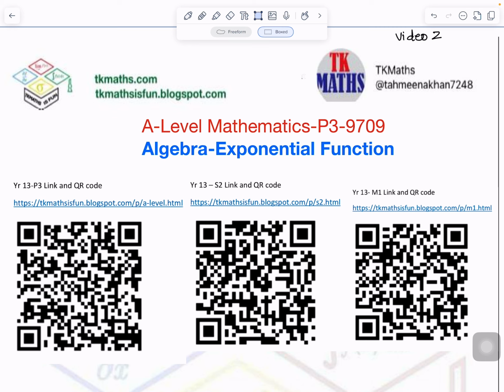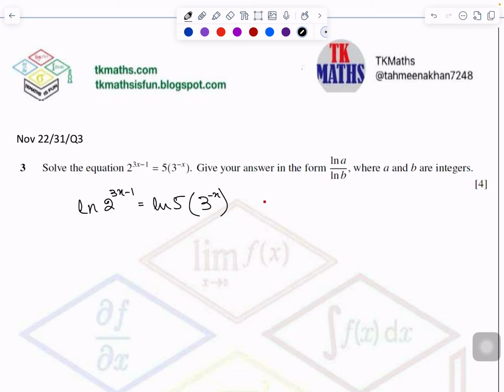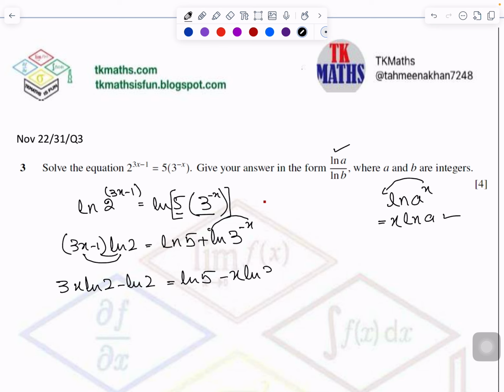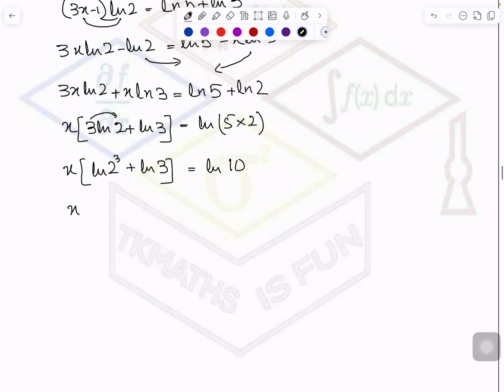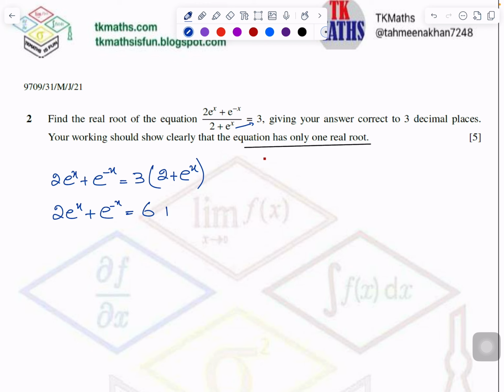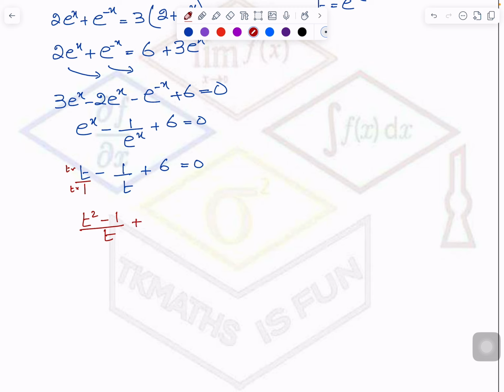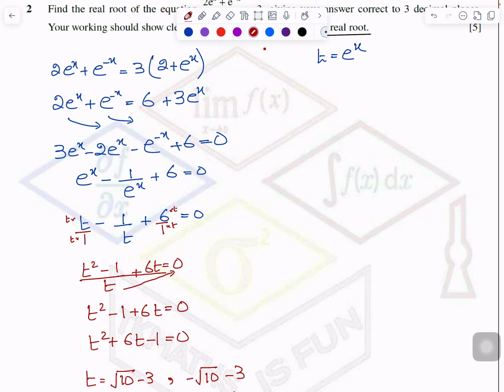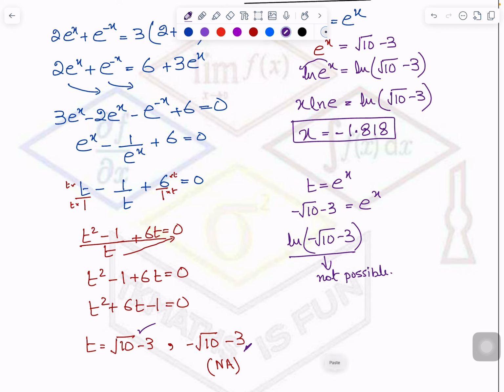TKMaths A Level P3 Exponential Eq.- 9709 June 2021 var 31 and Nov 2022 var 31 video 2